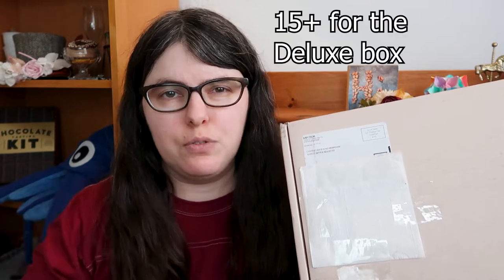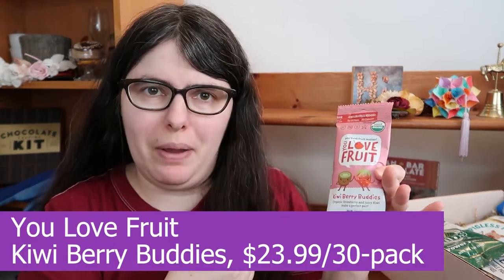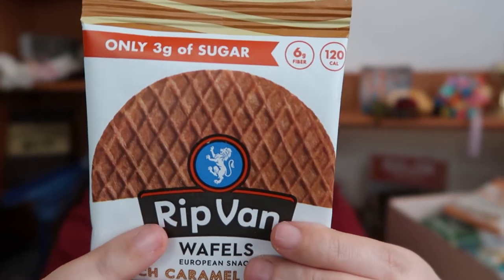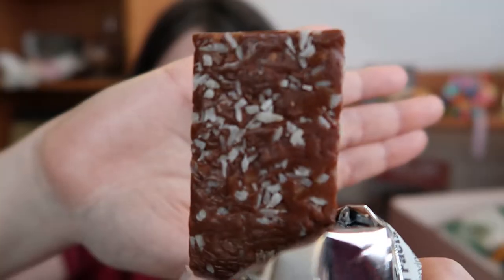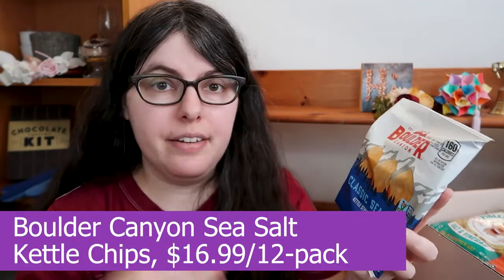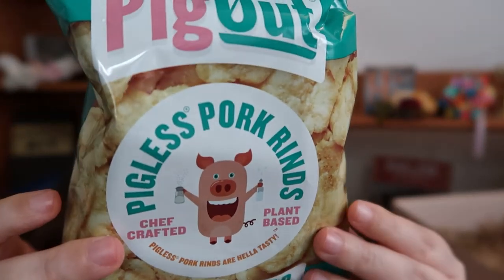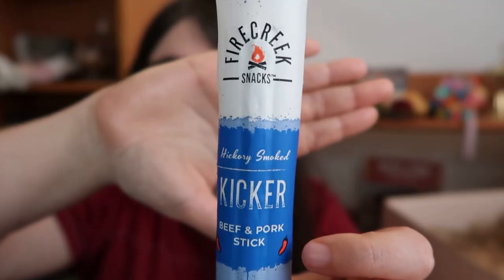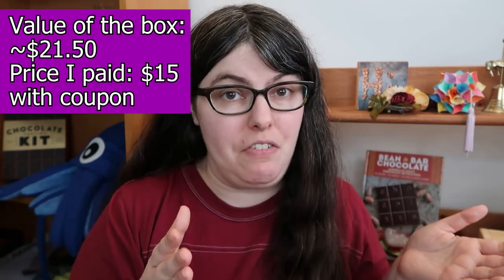Love With Food: Is This Organic Snack Subscription Box Worth It?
Love With Food is an all natural, organic snack subscription box where for $19.99 you get 15+ treats a month. But who's it for, and is it worth it? Let's find out together!

Based on Rose DeMates's information and my own searching, as far as I know this box is now shutting down as of June 2022. I'm keeping this video up as a record, and will likely try to cover whatever its successor is if there's a box. I personally received no notification that the service was closing down while my subscription was active.

FTC: I paid for this box, all opinions my own